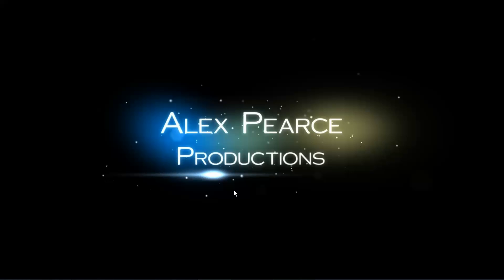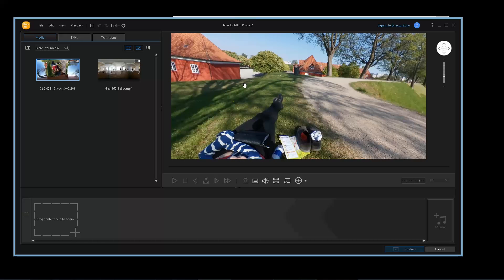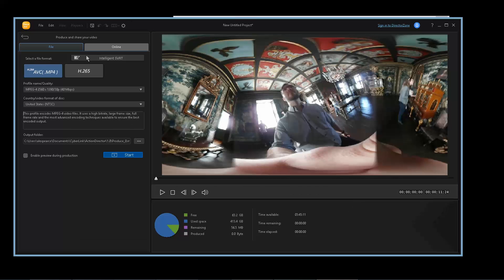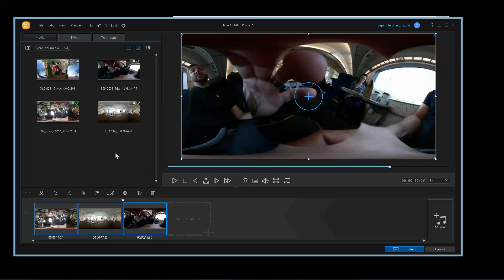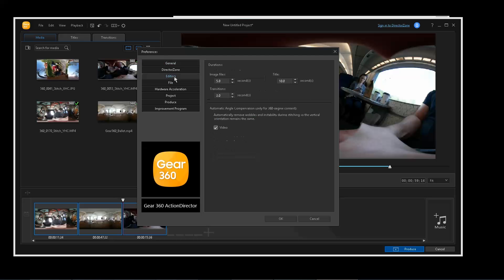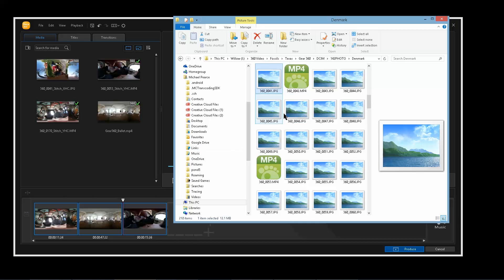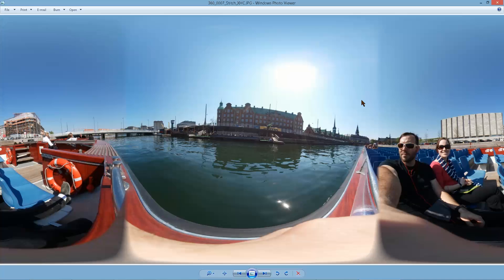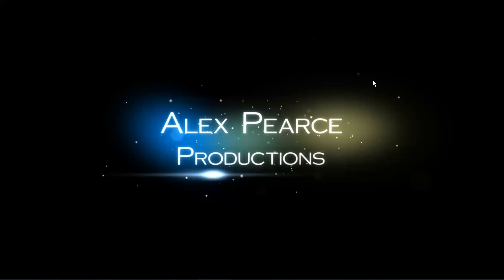Gear360 Action Director Tutorial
In this tutorial, I'll give you a few important tips on stitching gear360 footage in Gear360 Action Director. This software is only for PC currently.

 It does a decent job of stitching the video together, but you might be confused like I was when I first used the program. Hopefully, this video will help a little!